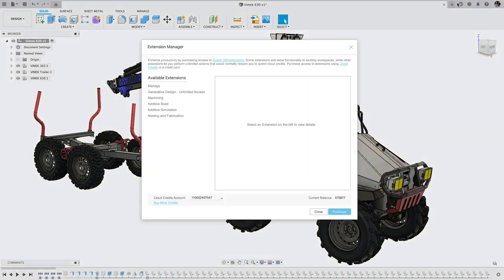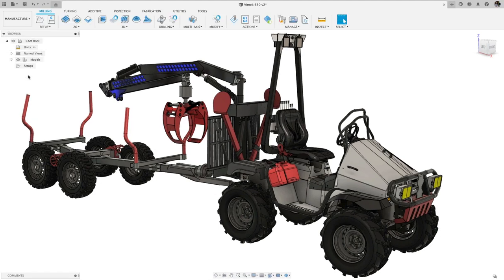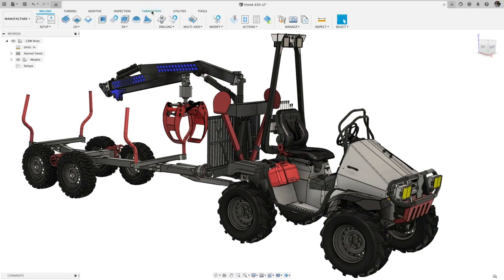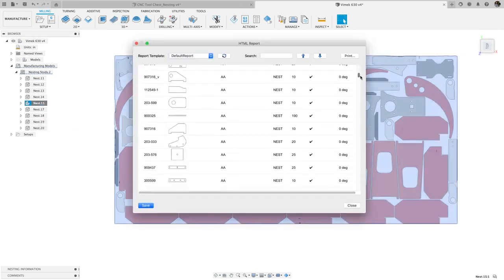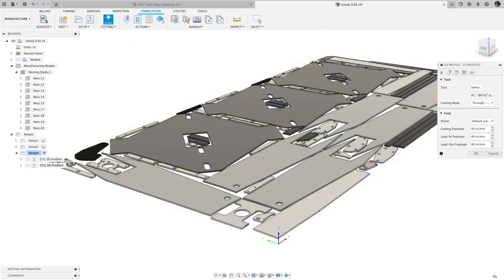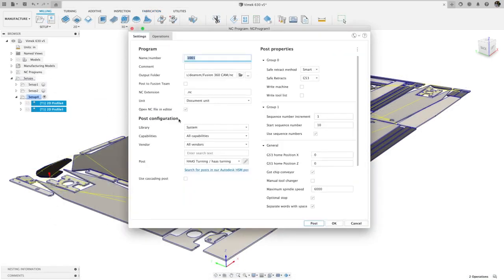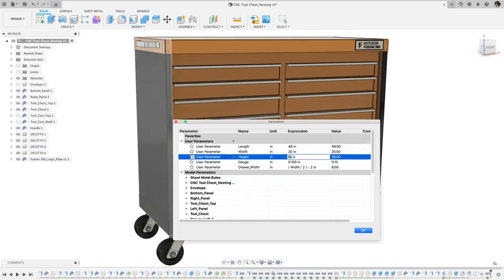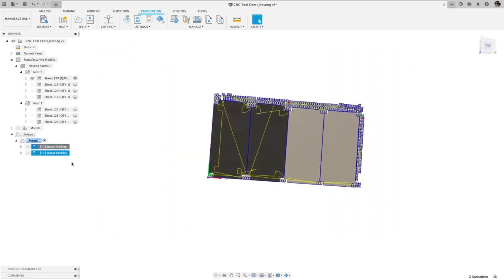Fusion 360 Nesting & Fabrication extension